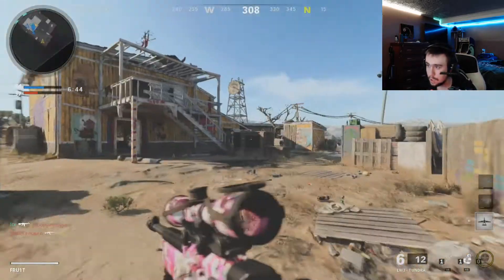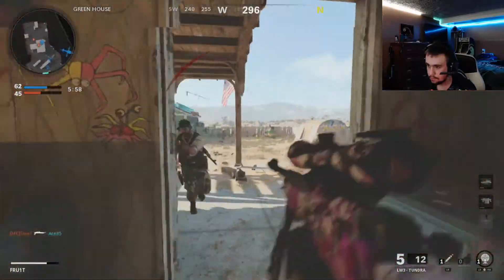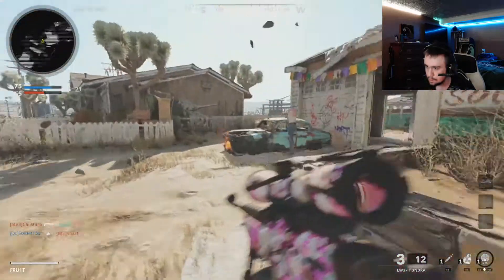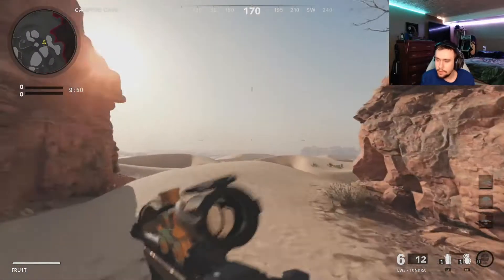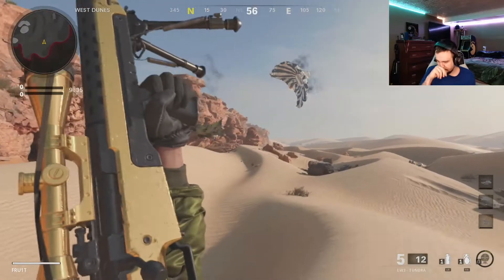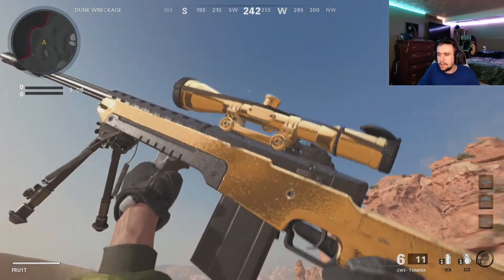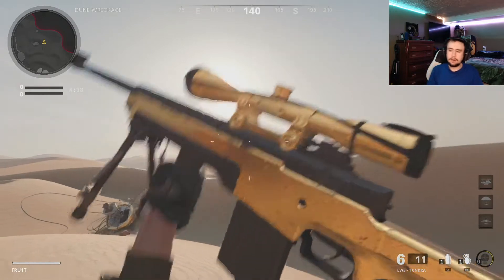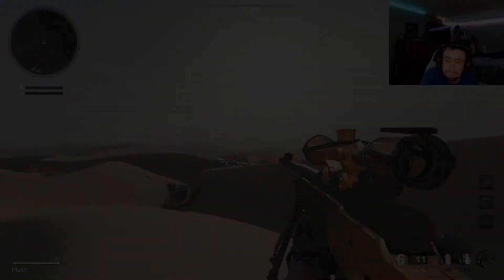Road to DM Ultra - LW3 Tundra! Black Ops Cold War (2/29)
Thank you guys for watching, I really appreciate it.
Thank you guys and Have a Great Day!